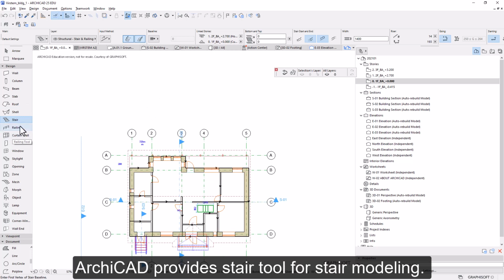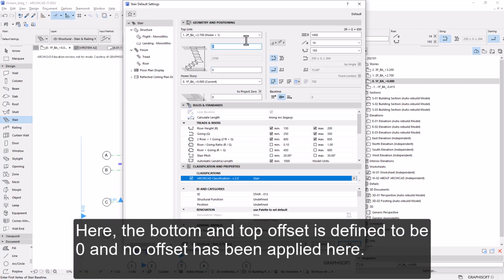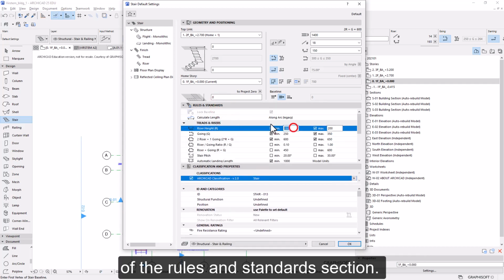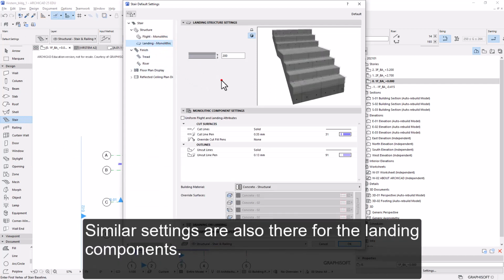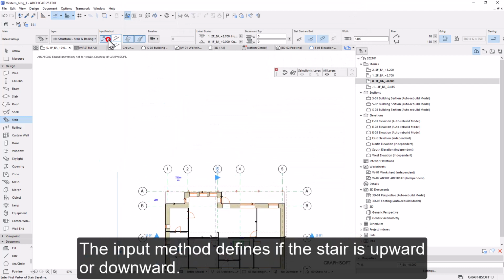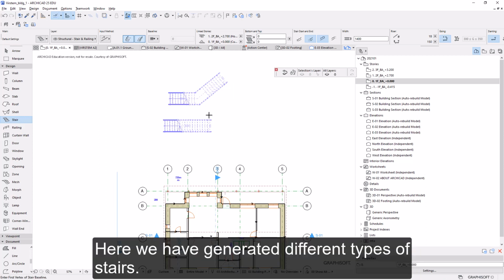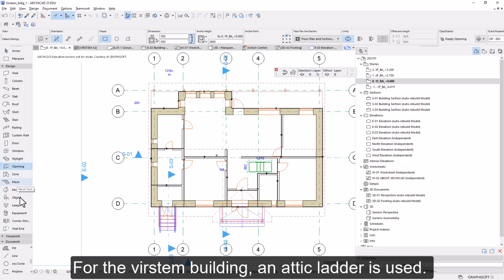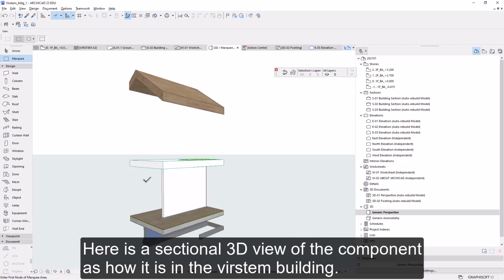06 stair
This video relates to the use of the stair tool in ArchiCAD.